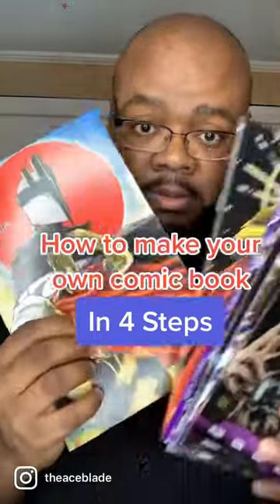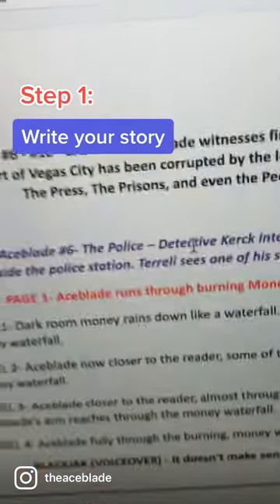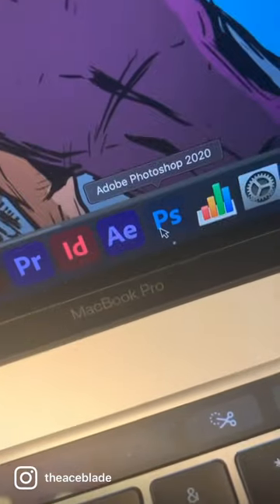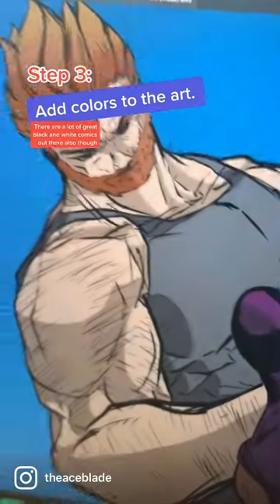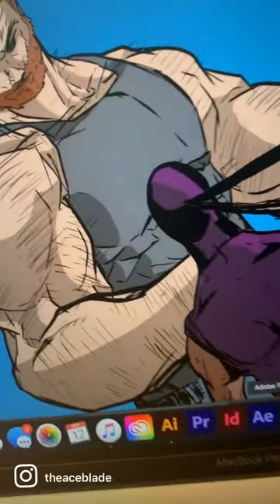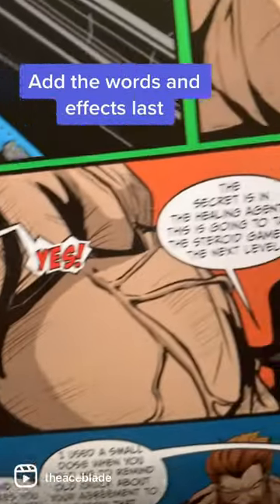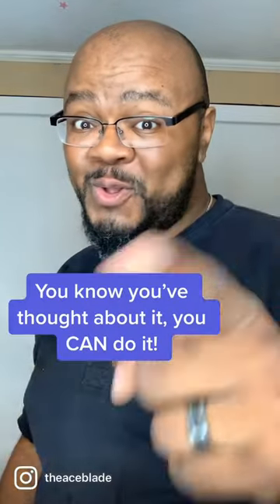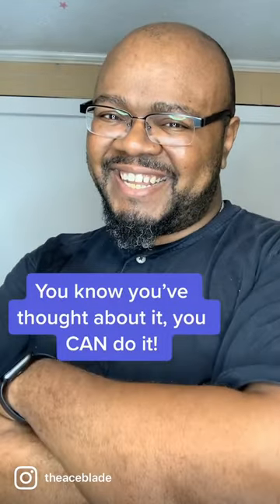How to make a comic book